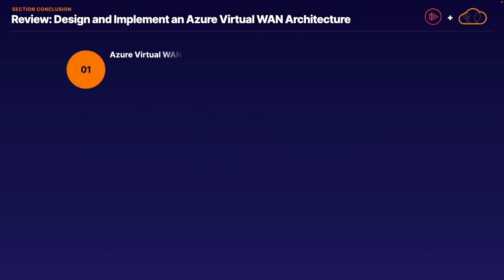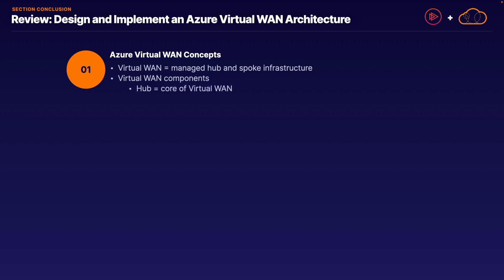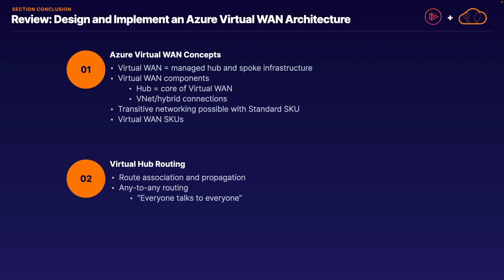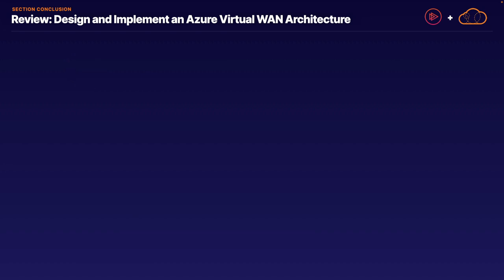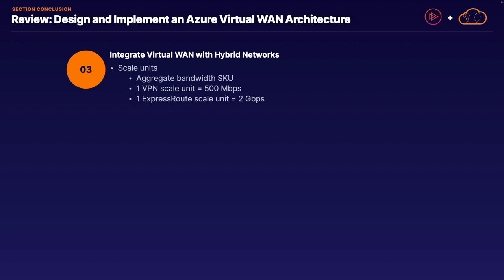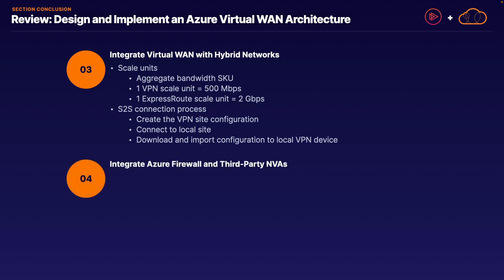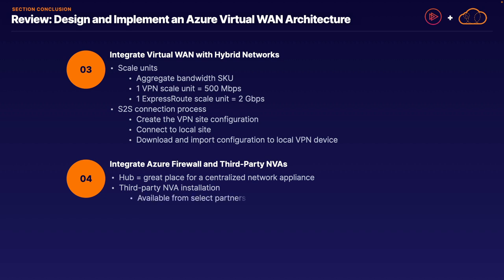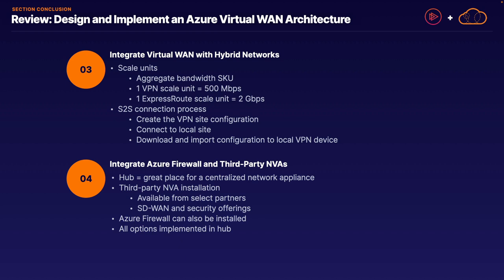Section Conclusion Design and Implement and azure virtual WAN Architecture